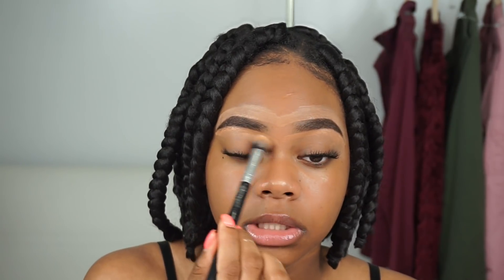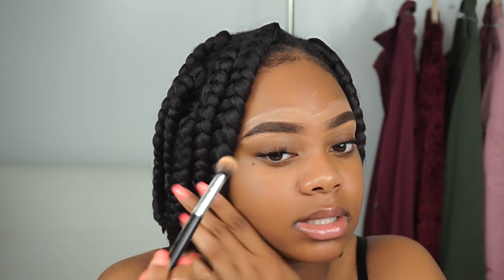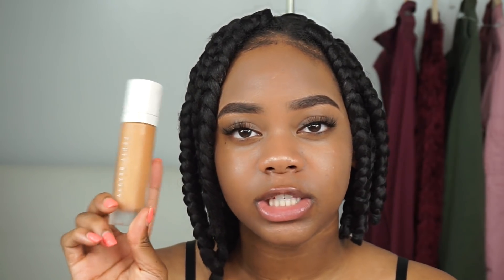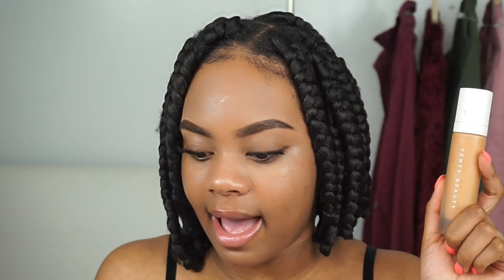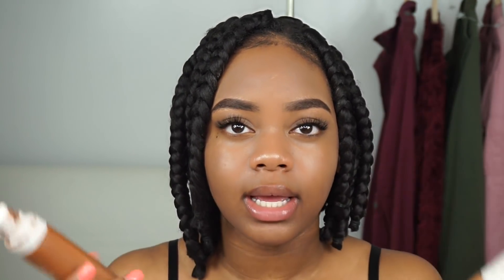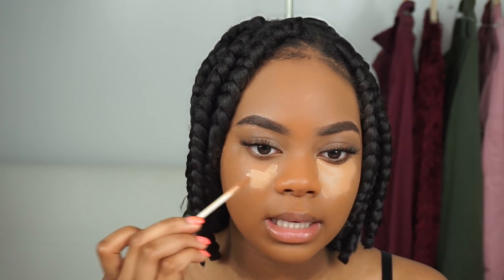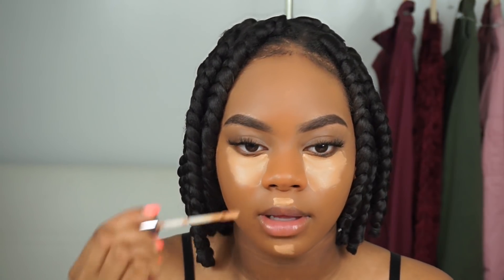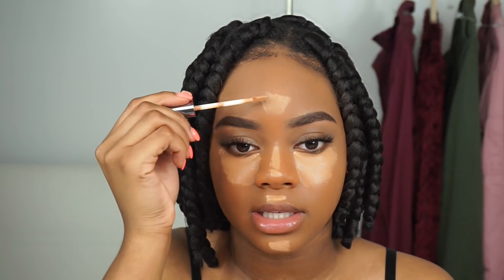BEST SWEAT PROOF FOUNDATION ROUTINE for SUMMER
🌸 HI LUVS
HI luvs ! Ive been wearing this combo this week with the high temperatures and it has been working ! I love this combo , completely sweat proof !

NYX Brow Gel - Expresso
L.A Girl pro concealer - warm honey
Fenty Beauty Longwear foundation-  350,430
Urban Decayconcealer- light med
Fenty Beauty Match Stick - truffle
Milani Blush
NYX Lip liner - Toast
Milani Lip Creme - adorable
Miami lip plumper - champange
Maybelline Master Fix Spray
Morphe x Bretman Highlighting
Morphe eye liner